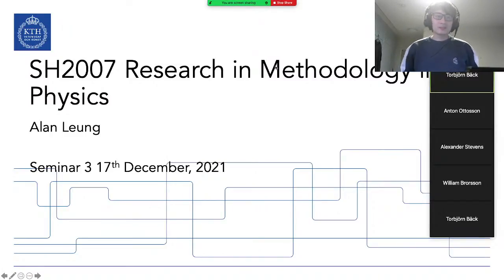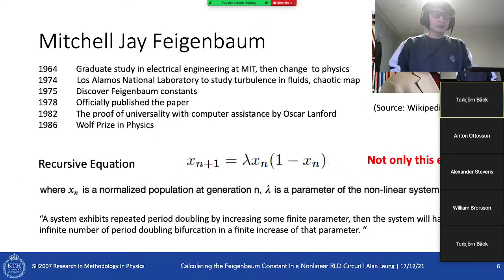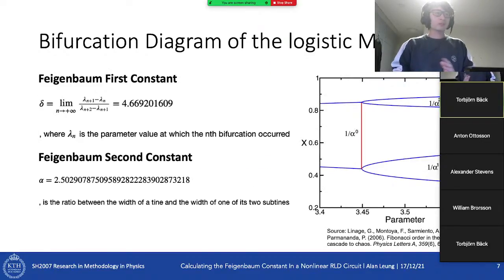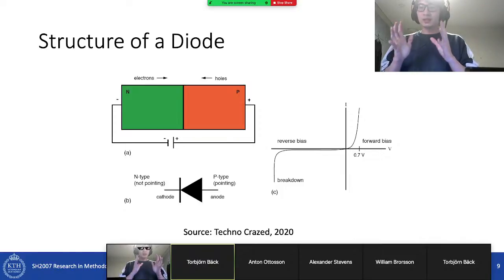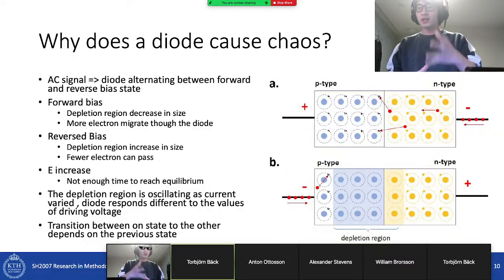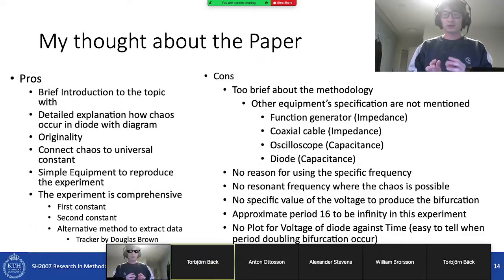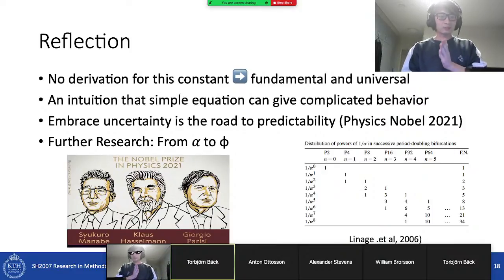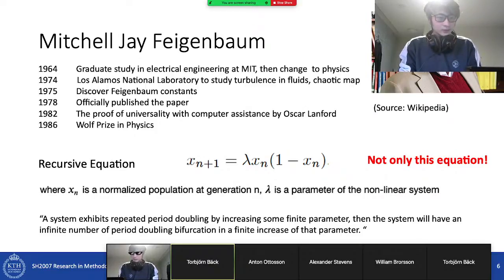Presentation Time about Chaotic Behaviour in Circuit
Topic
Calculating the Feigenbaum Constants In a Nonlinear RLD Circuit